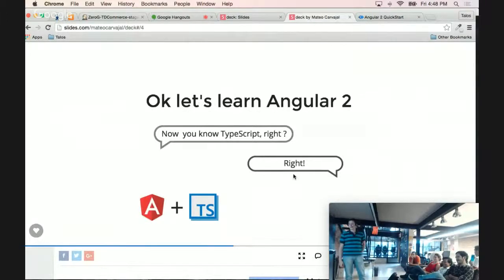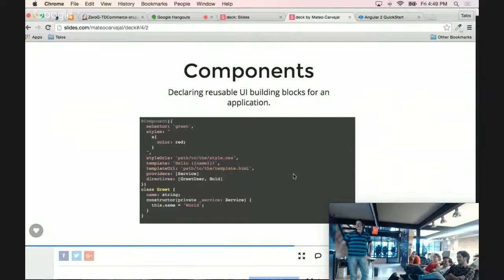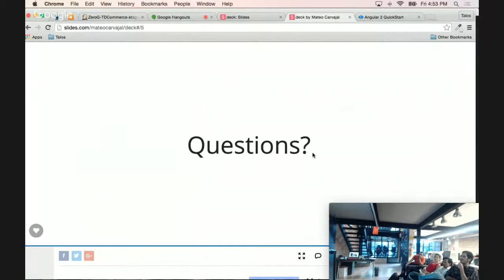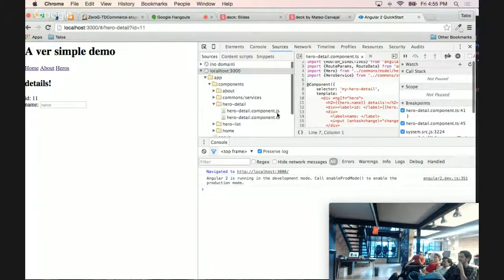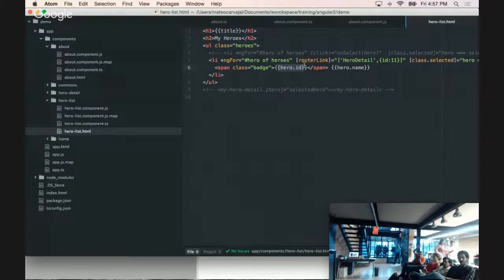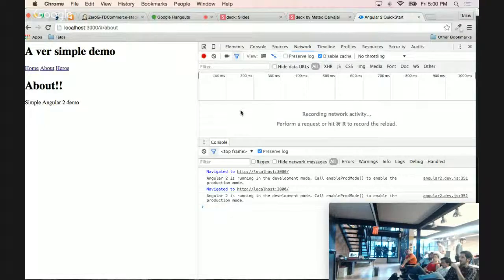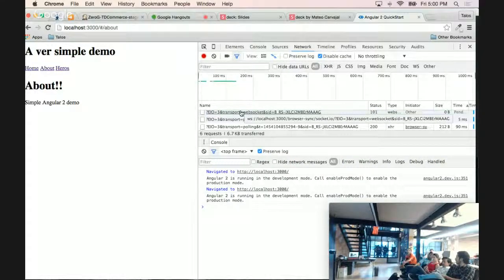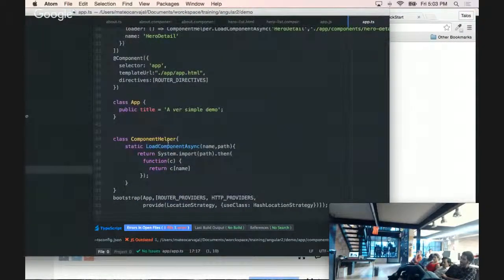Angular 2 - Mateo Carvajal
Angular 2 and Typescript - Mateo Carvajal